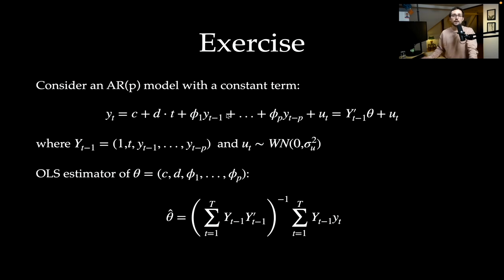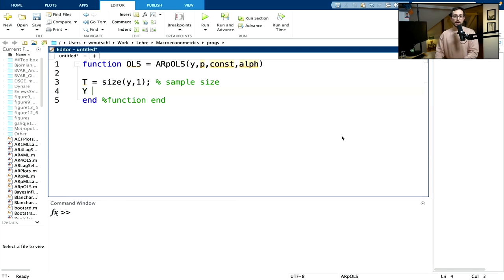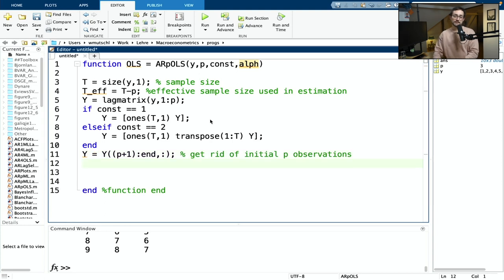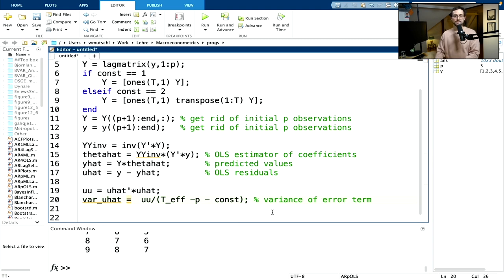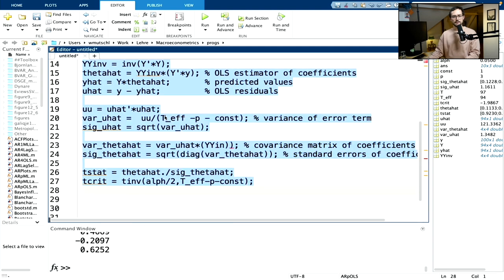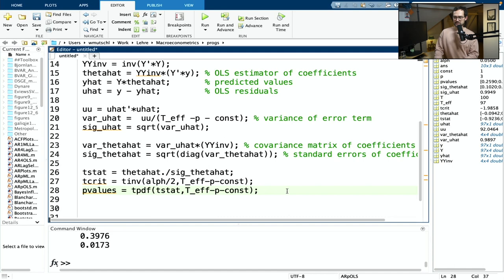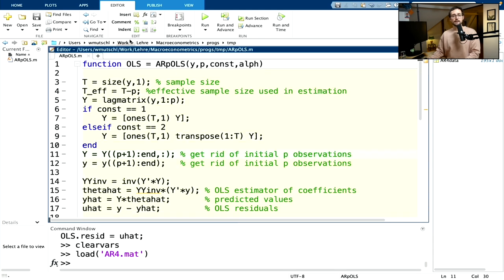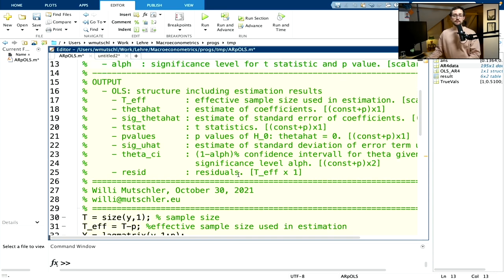Exercise: Ordinary Least Squares (OLS) Estimation of AR(p) model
In this exercise we write a MATLAB function that estimates an AR(p) model with ordinary least squares.